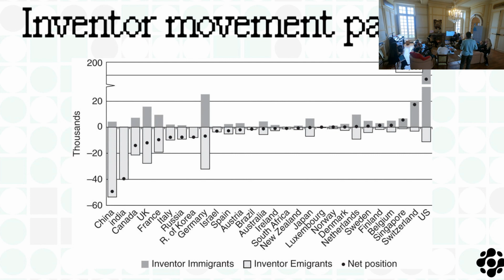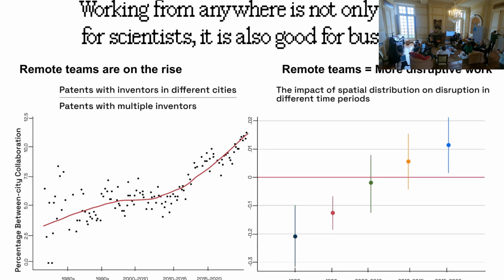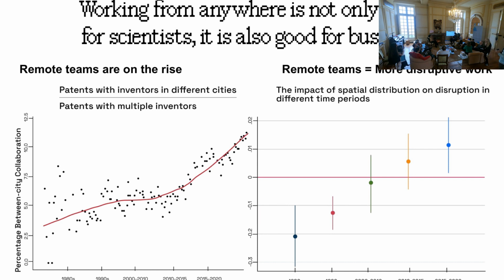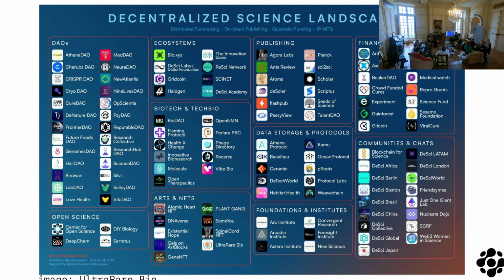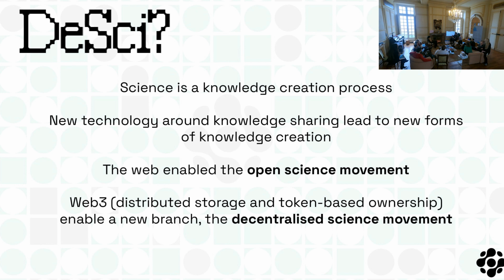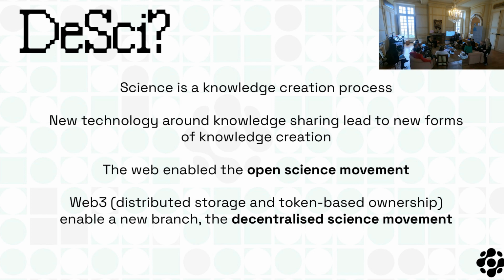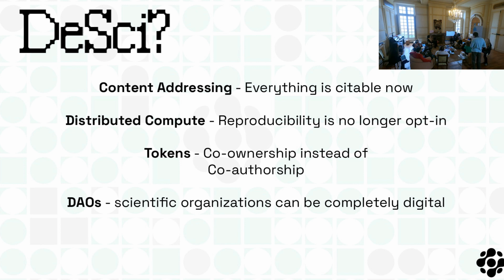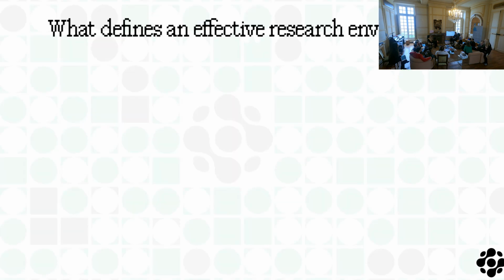Niklas Rindtorff | From Wet Labs to Web Labs @ Vision Weekend France 2022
This video was recorded at the Foresight Vision Weekend 2022 at Château du Feÿ in France .

Niklas Rindtorff | From Wet Labs to Web Labs